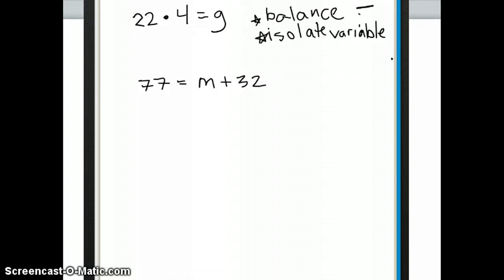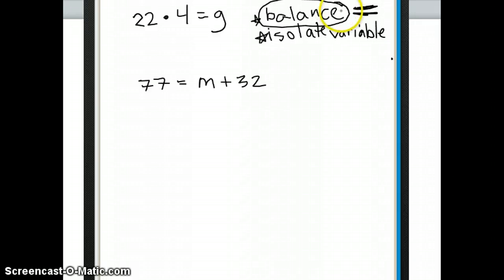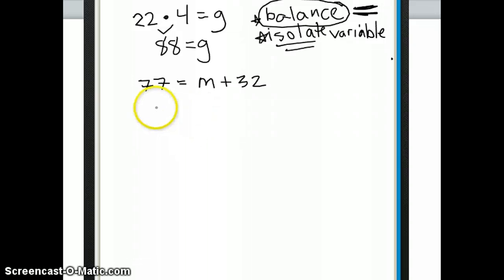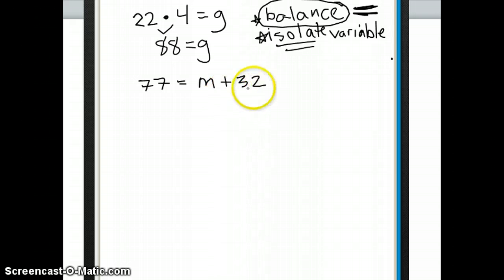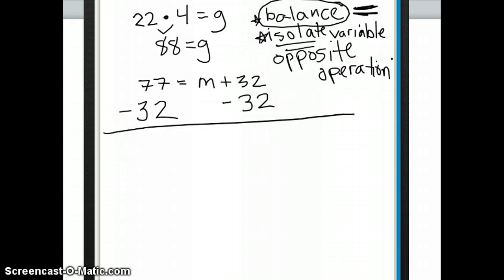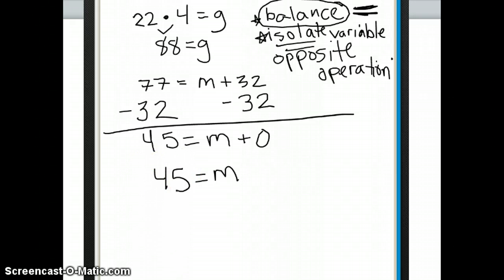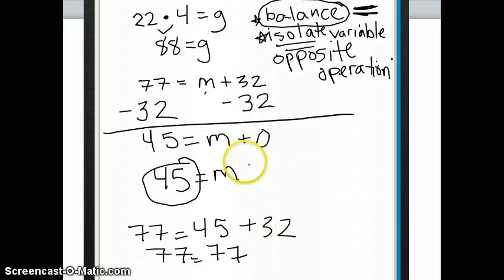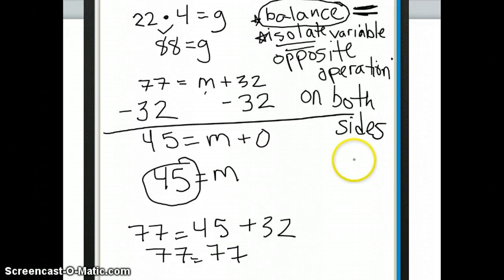packet page 42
equation examples from packet page 42 homework